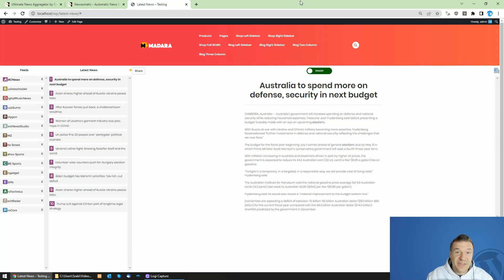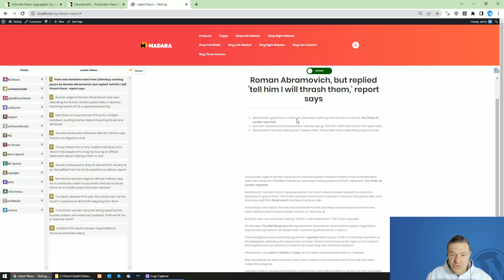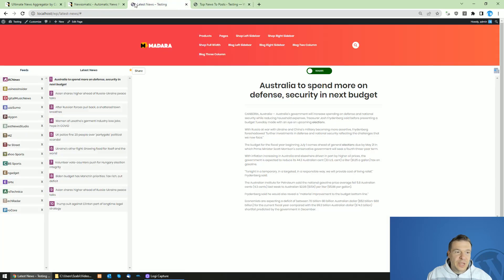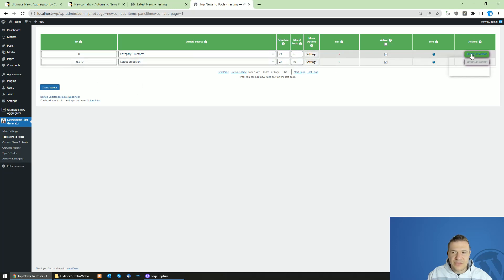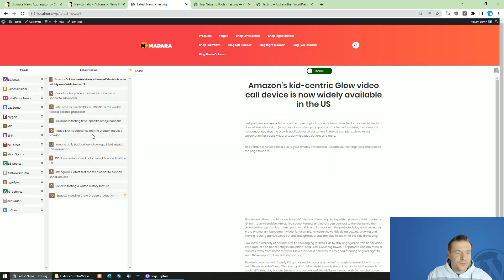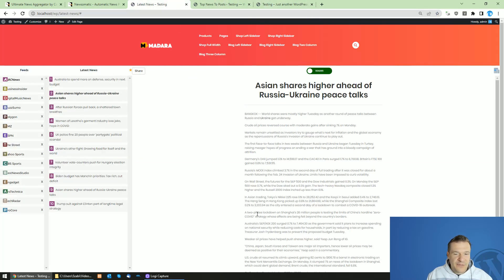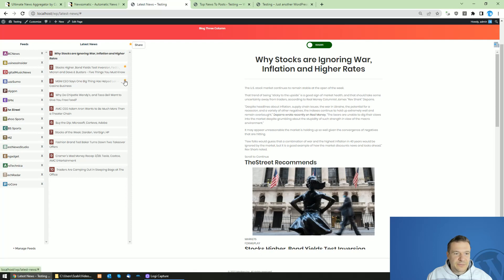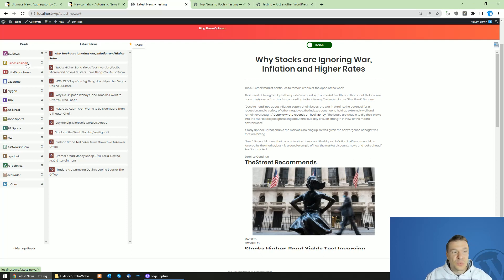What is the difference between Newsomatic and Ultimate News Aggregator?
In this video I will explain what is the difference between Newsomatic and Ultimate News Aggregator plugins!

🤔 ABOUT THIS VIDEO 👇
If you want to create a new site, you might have found Newsomatic and Ultimate News Aggregator. You might wonder what is the difference between these two plugins. In this video, I will explain this.

So, basically, Newsomatic will create posts on your site coming from popular news articles, while the Ultimate News Aggregator plugin will list the latest news from different sources you add in its settings. These posts will be listed and displayed on a page, directly on your website, in an iframe or in a built-in news reader which will dynamically display the full content of different news sources which visitors select.

Check the above video for more details on this!

▶ GEAR I USE IN MY VIDEOS 👇
Microphone: Trust GXT 252+ Emita Plus Streaming Microphone:

Szabi - CodeRevolution.